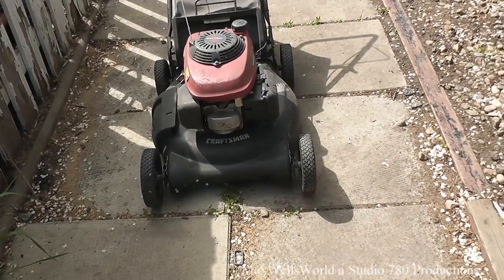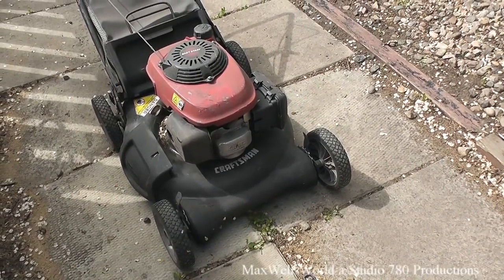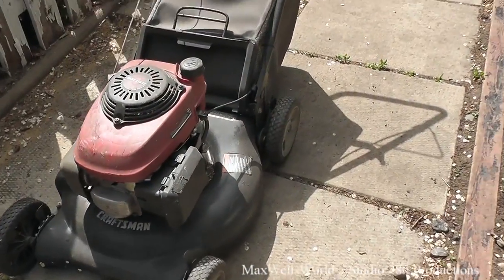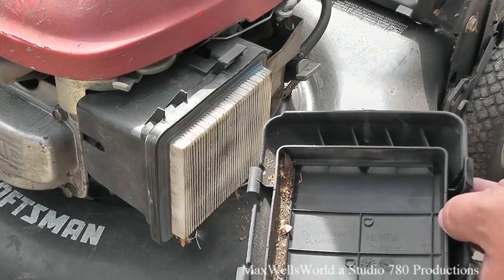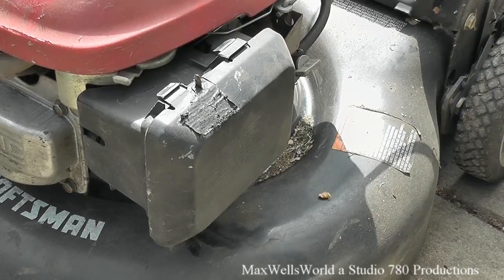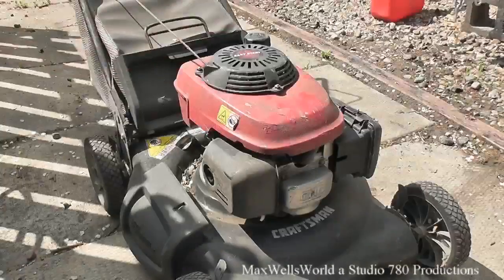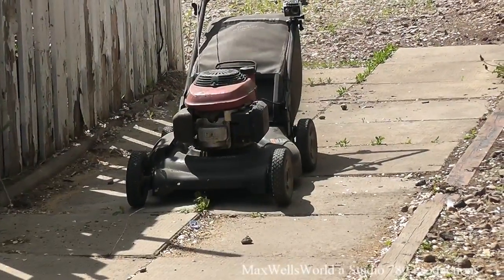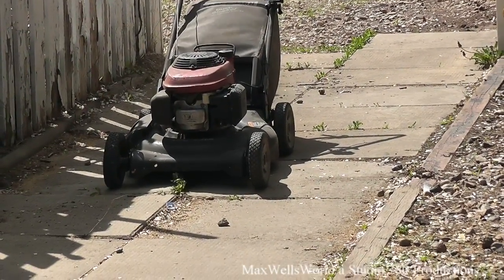old start craftsman mower maxwellsworld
PMB 228
7010-41 Street
Lloydminster , Alberta
T9V2X3